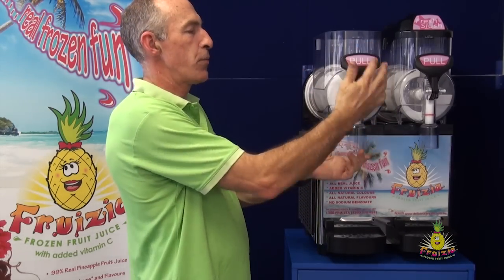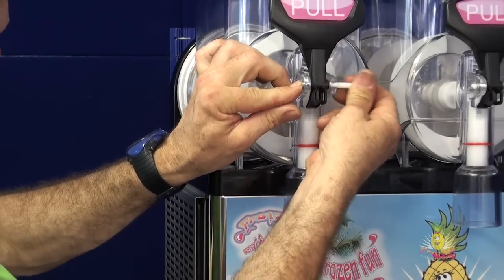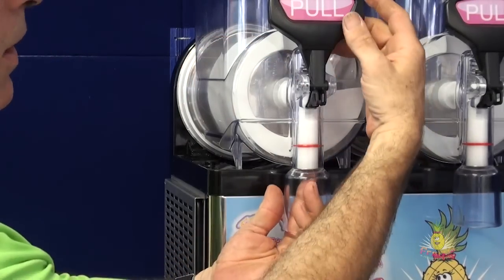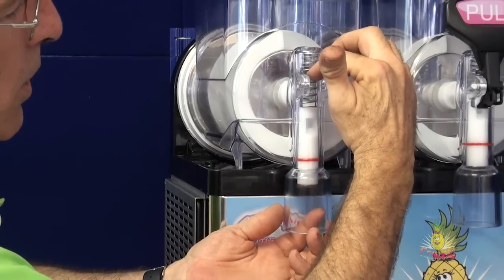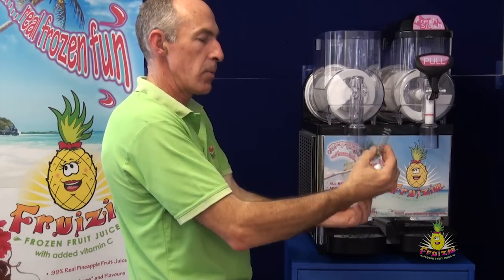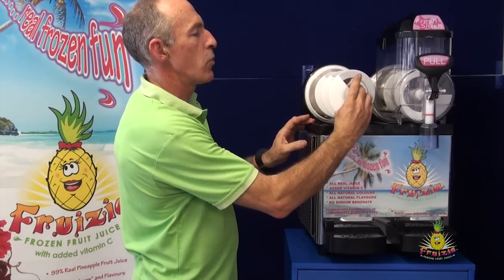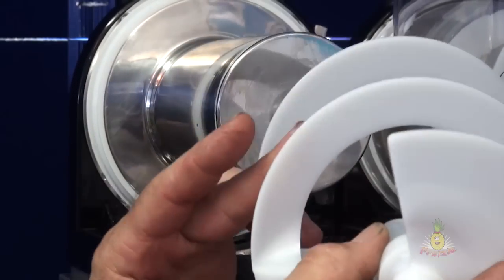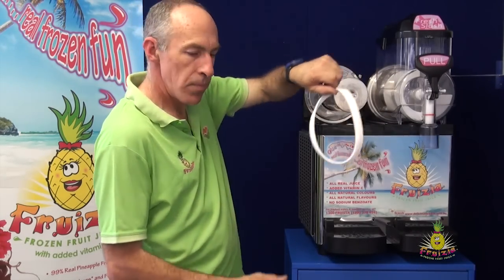3/7 Slush Machine training Video - Disassembly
This video series will cover the operation and maintenance of your Slush Machine, as provided by Delicious Brands. We aim to provide simple, step-by-step instructions in the areas of:
 - Unpacking
 - Disassembly
 - Cleaning
 - Assembly
 - And Trouble Shooting